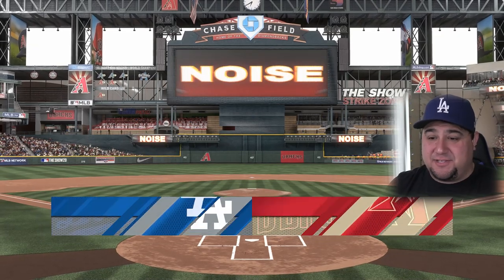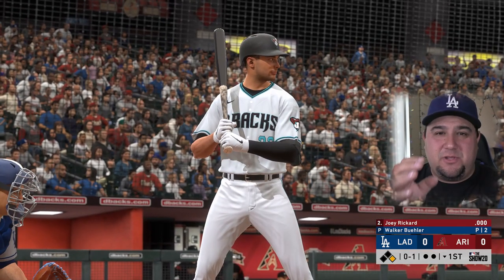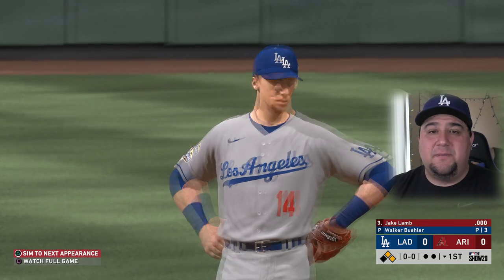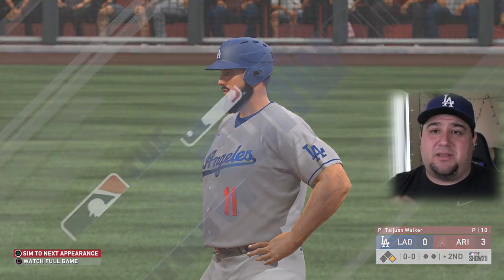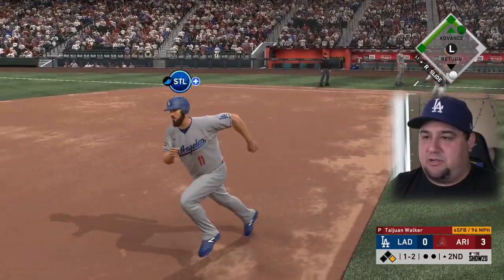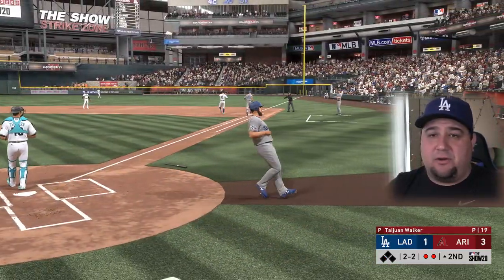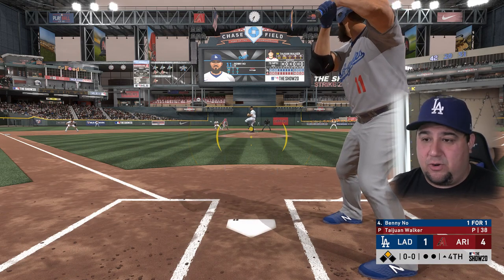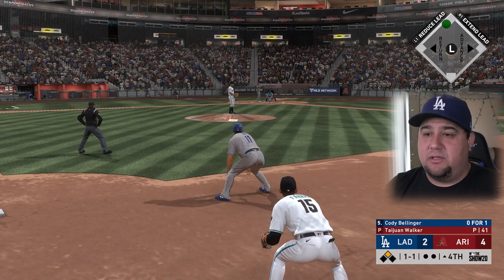I FINALLY GOT A PS5! | MLB The Show 20 | Road To The Show #53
In this video: I FINALLY GOT A PS5!, after more than 3 months of trying I finally was able to purchase a PS5! Come check it out as we get to see the new and improved gameplay! You don't want to miss this!

About this video: I FINALLY GOT A PS5!, come along for the ride as I play my son, friends, and ranked games of Diamond Dynasty, and ROAD TO THE SHOW! Think you have what it takes to take on Team Rally Fries? Benny No! Lumpy Yes!